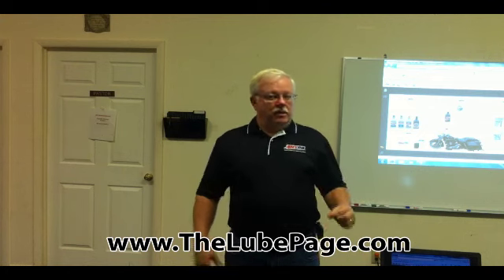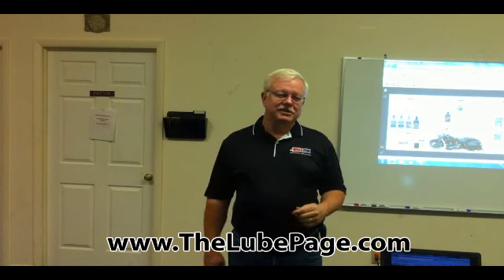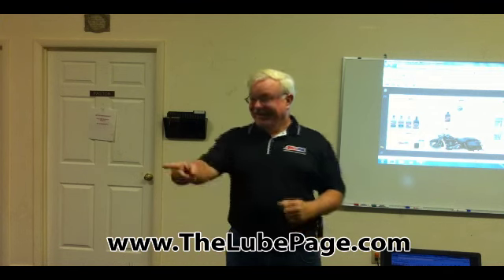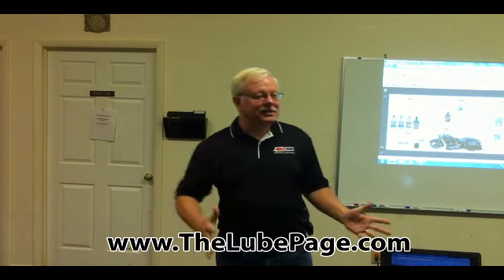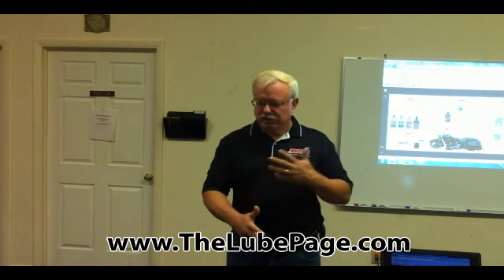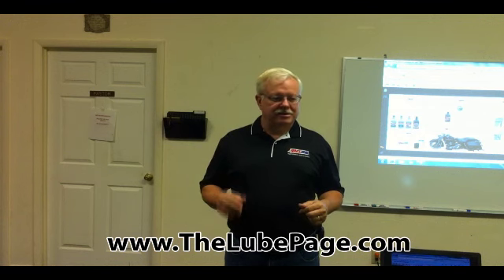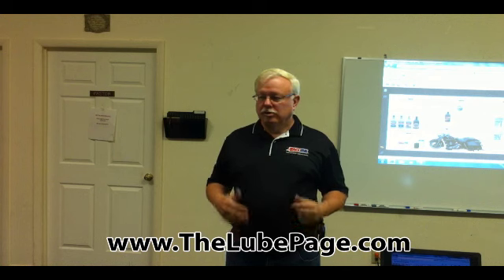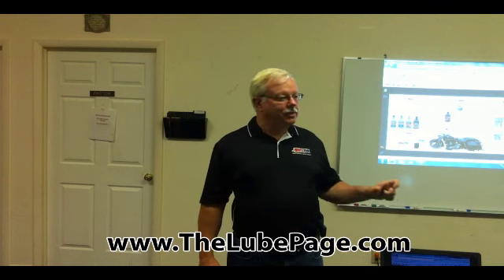AMSOIL Synthetic Motorcycle Oil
Amsoil makes full synthetic oil for all cases of your motorcycle, either v-twins or metric bikes.